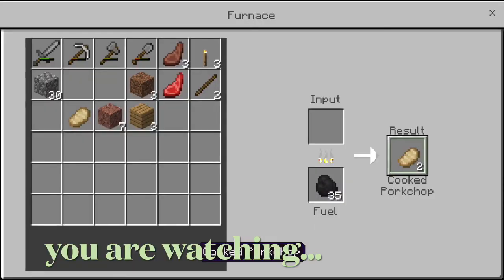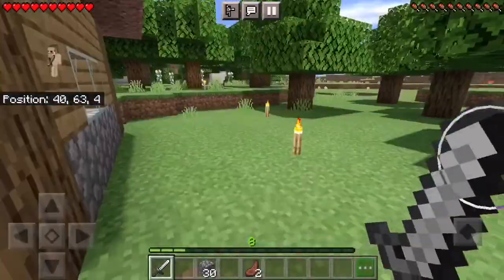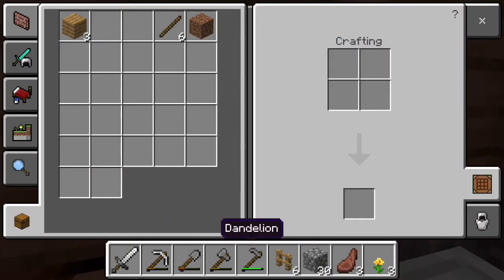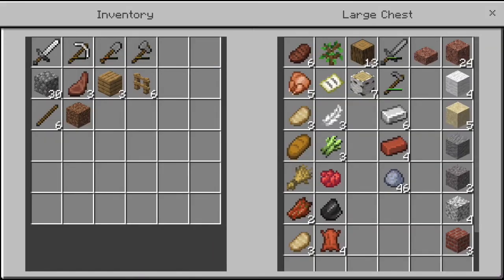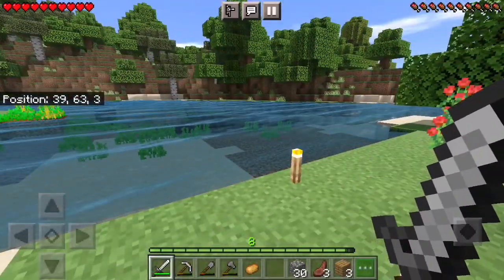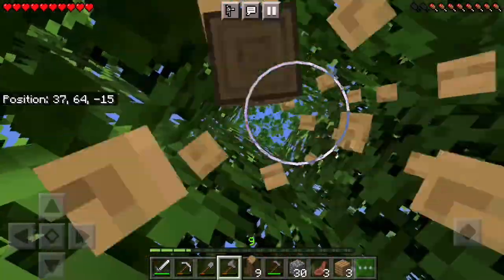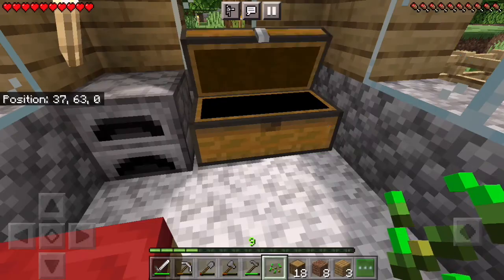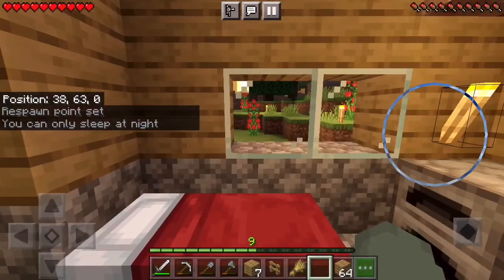playing survival minecraft ep. 5 • getting some animals 🐑 // minecraft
hello, thank u for watching, I hope you enjoyed!
there’s more down below :)
this video: just watch it pls
links to things:
my moms jewelry store
I hope I will see you here again soon!
                sincerely,
                          mella